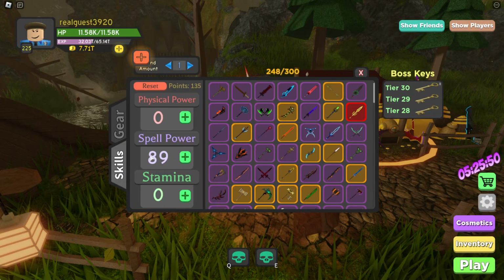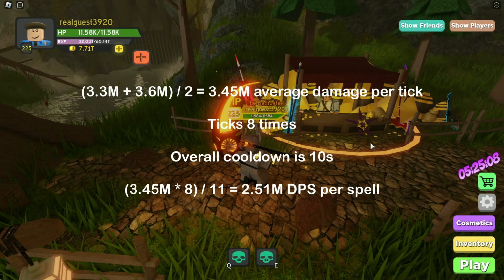Samurai Palace Insane but with King's Castle items | Dungeon Quest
Surprised to see this so soon? Well it's possible apparently.

In this video I decided to attempt Samurai Palace Insane using King's Castle items. I wondered if this was possible because I found out Underworld Nightmare with King's Castle gear was a lot easier than it was 2 years ago since they reduced the movement speed for the enemies but I underestimated the damage potential. This challenge took way longer than it should have considering the first boss ruined most of my runs but I hope you enjoyed it.

Timestamps:
0:00 Intro
1:47 Loadout and damage
3:58 Run
15:20 Failed attempts and reasoning
16:48 Outro